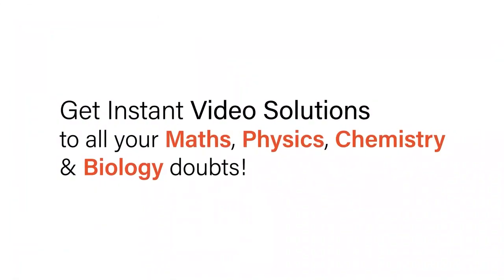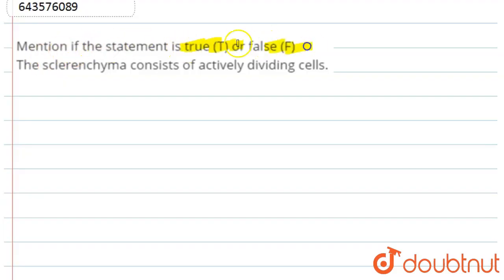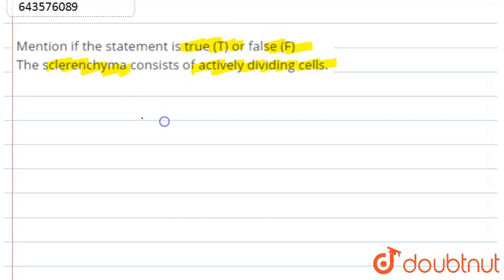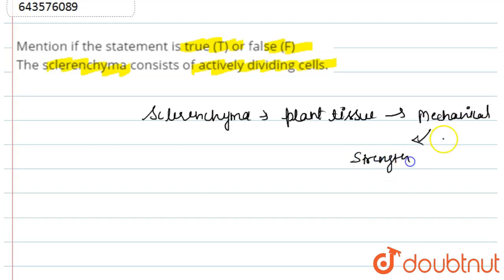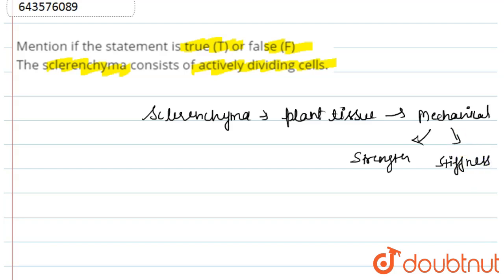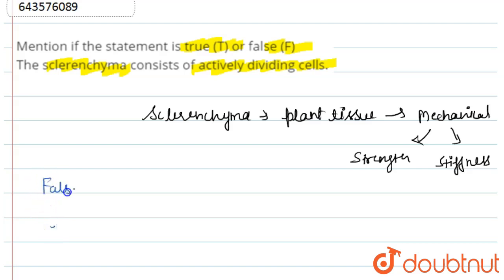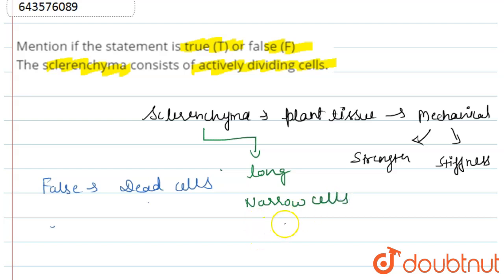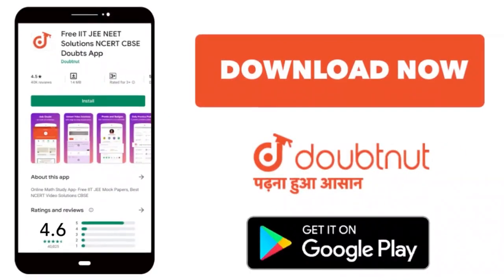Mention if the statement is true (T) or false (F)The sclerenchyma consists of actively dividing ...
Mention if the statement is true (T) or false (F)The sclerenchyma consists of actively dividing cells.
Class: 9
Subject: BIOLOGY
Chapter: TISSUES: PLANT AND ANIMAL TISSUES
Board:ICSE

👉 Have Any Query? Ask Us.